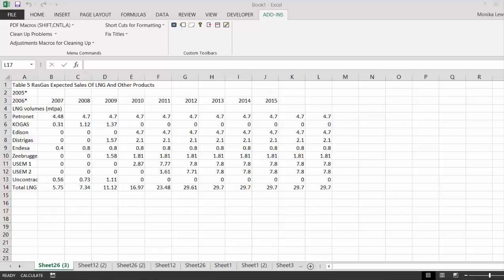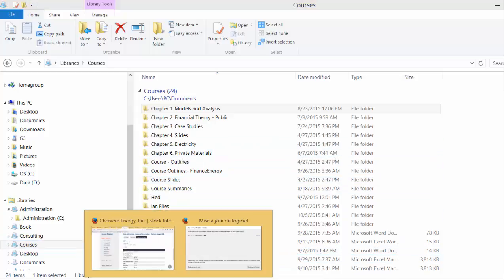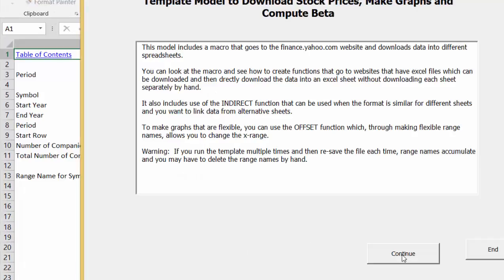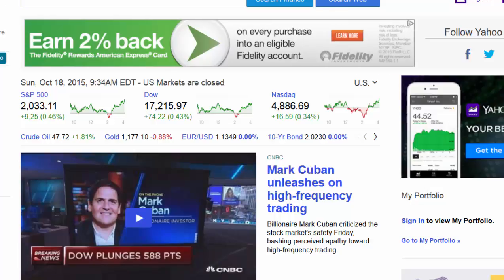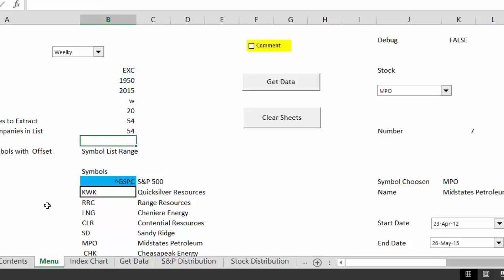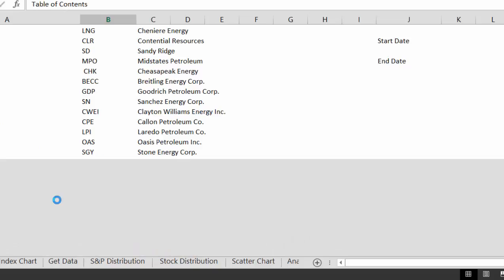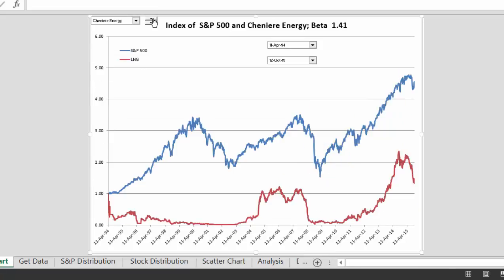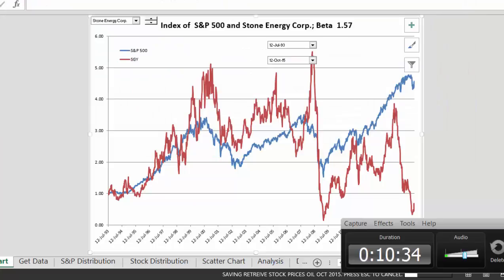Update of Read Stock Prices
Shows how to update various files that are on the website. Files that can be updated include stock prices, financial ratios, commodity prices, currencies, economic variables and electricity prices.